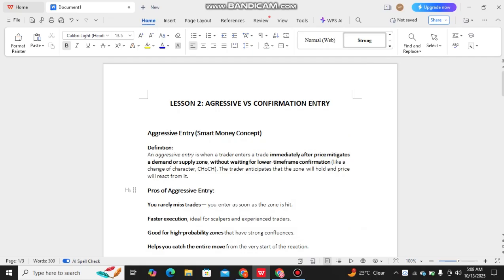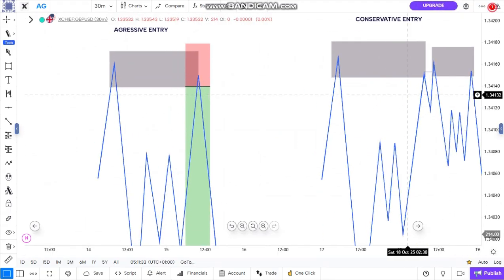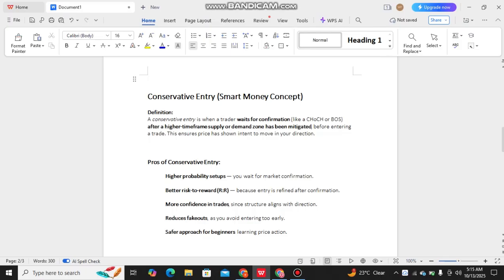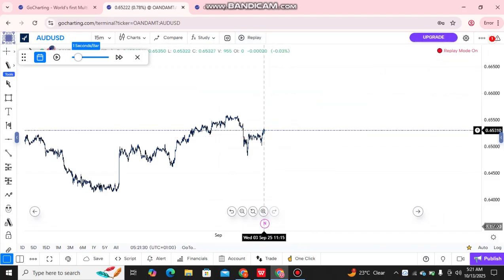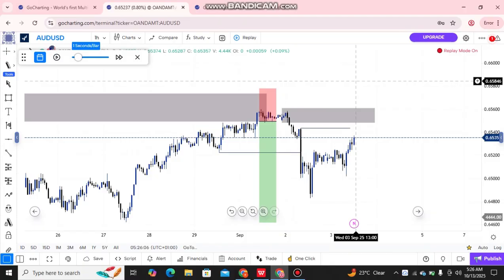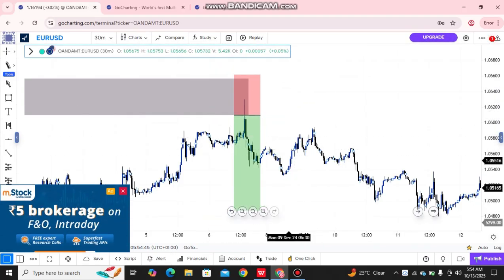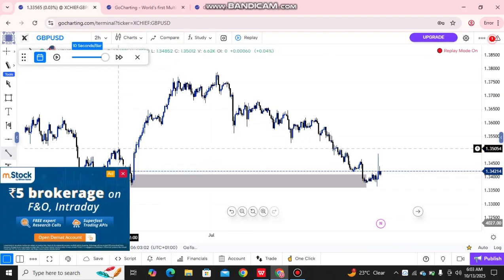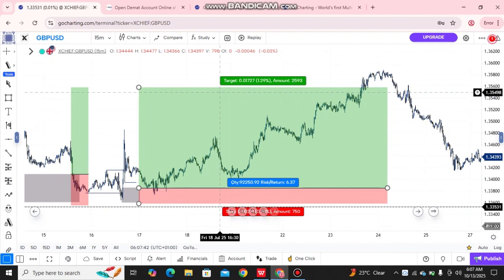Aggressive vs Confirmation Entry Simplified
In this video, I break down the Aggressive Unconfirmation Entry concept from SMC, what it is, when to use it, and how to apply it effectively in your trading. You’ll learn how to spot high-probability setups even without full confirmation and how to manage risk when entering aggressively.

📈 Perfect for traders who already understand SMC principles but want to refine their entries and improve precision.

🔥 Watch till the end I also share practical examples and how I personally approach aggressive entries in my trading.